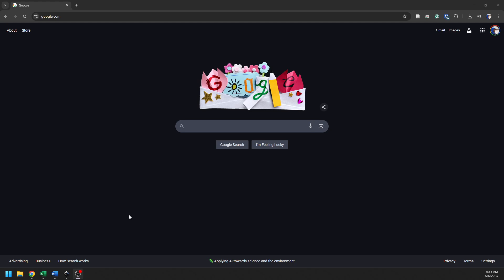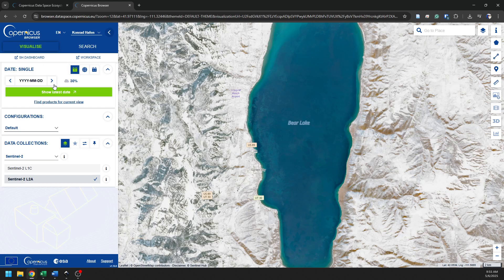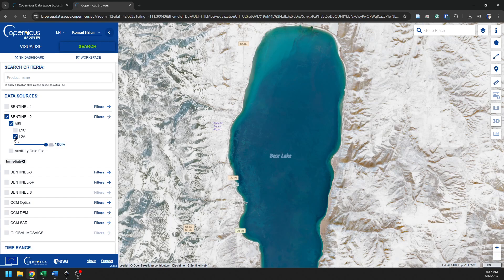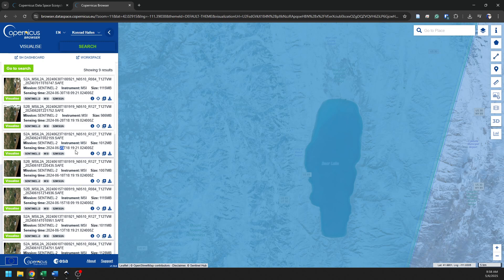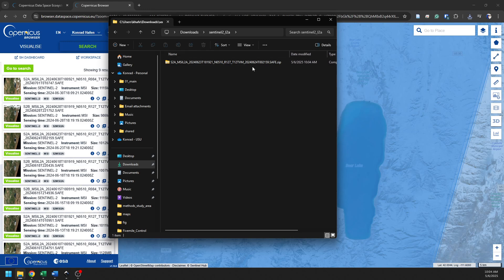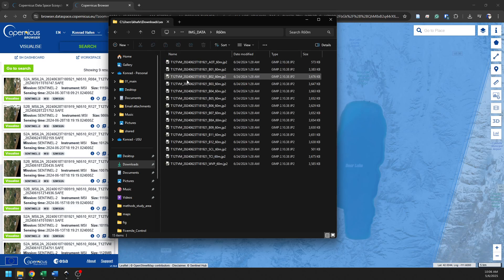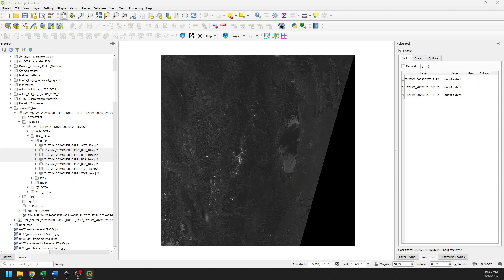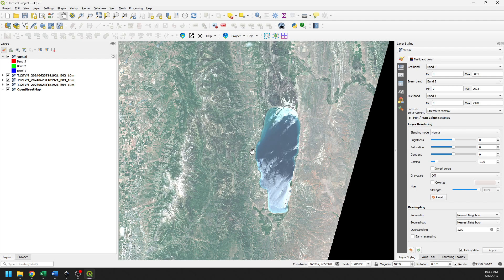How to Download Sentinel 2 Satellite Imagery (and display it in QGIS)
Learn to download Sentinel 2 satellite images for free from the source at copernicus.eu. Then learn how to import and display the satellite images in QGIS.